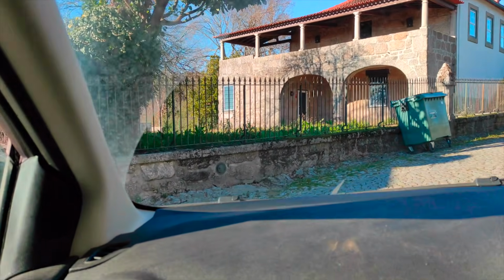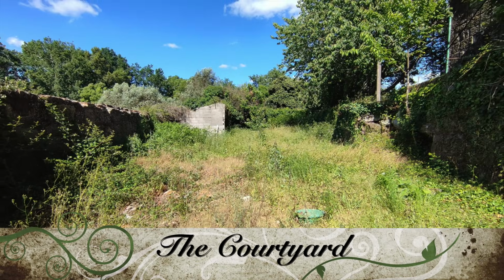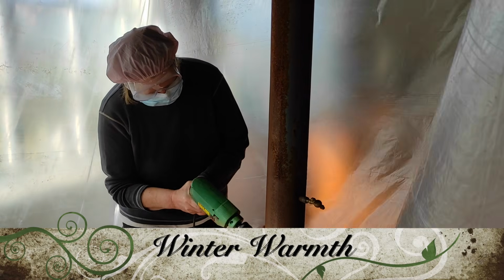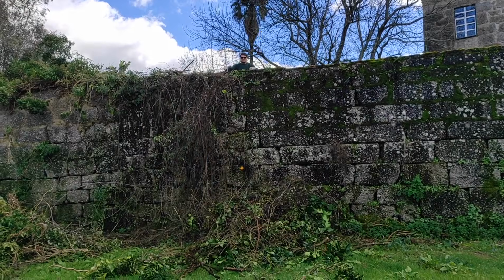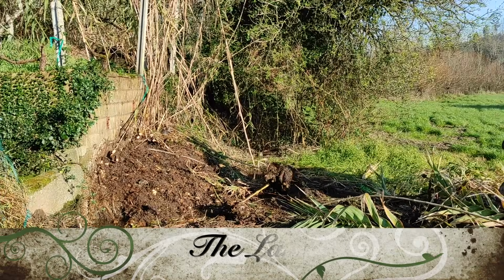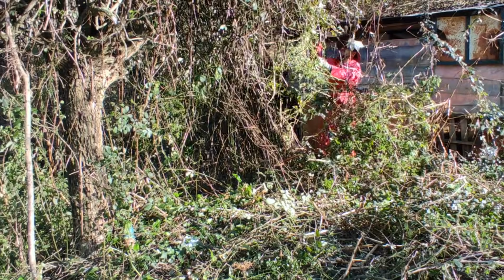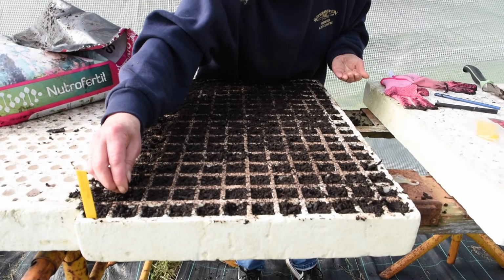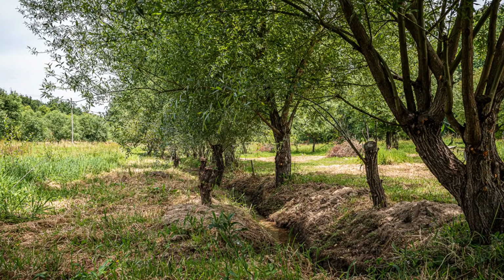We bought a Grand Stone House with Land in Portugal | 18 months progress in 20 minutes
Looking back at the first 18 months renovating our stone house, grounds and land in Central Portugal. There have been some challenges along the way but, with a smile and a very limited budget, have done lots of DIY work ourselves along with a little help from our friends.

Anita  and  Miko (Amilcar)